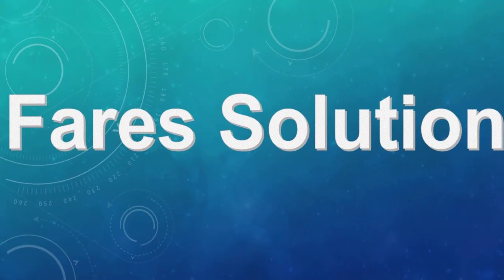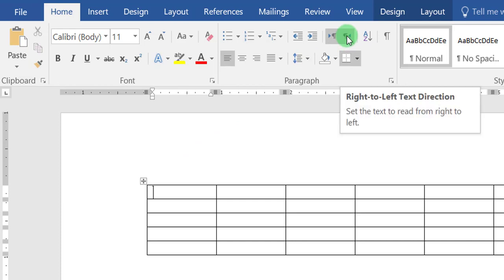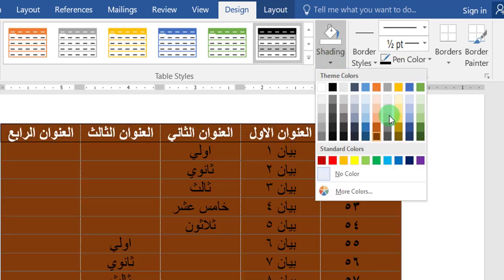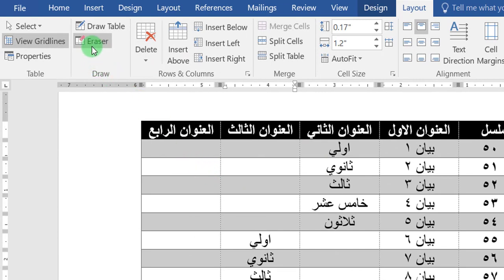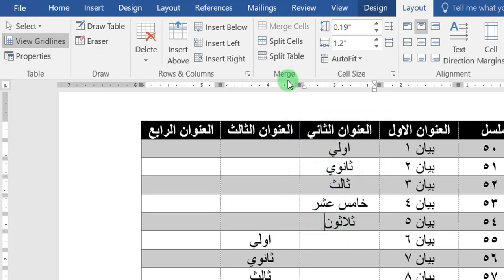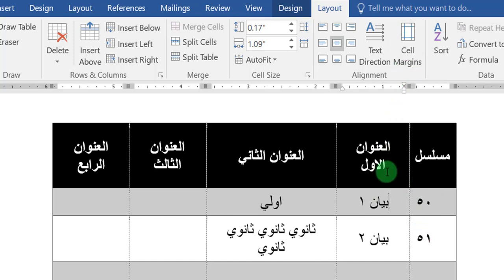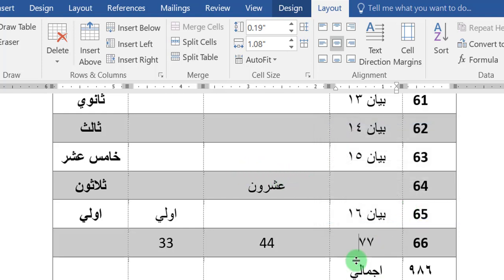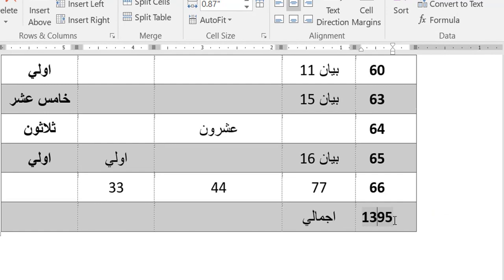Learn how to insert and format a table and create formulas in MS Word step by step to advanced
How to Insert & Format Table and Create Formula in MS Word
Timestamps
0:00 Introduction
0:12 Insert Table
2:35 Table Style
4:20 Table Shading & Border
5:05 Eraser
5:34 Split Cells
5:55 Split Table
6:26 Layout
8:24 Insert Formula
10:56 Repeat Header
11:30 Update Field